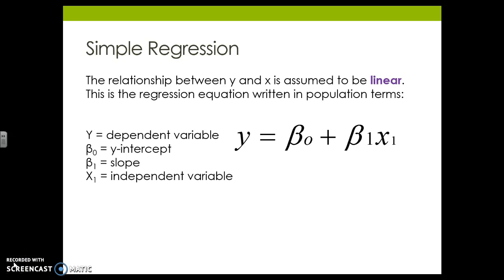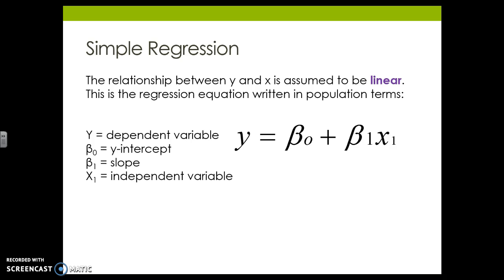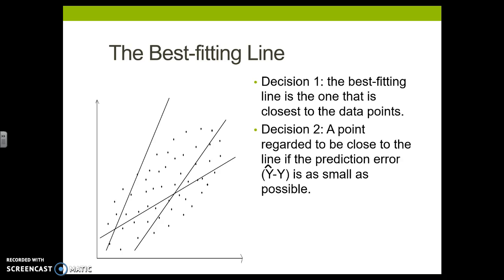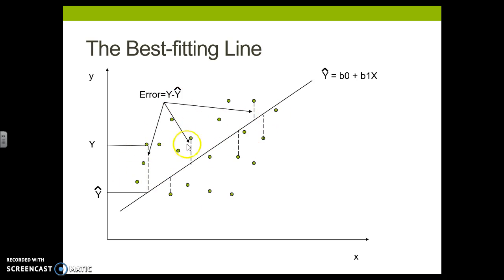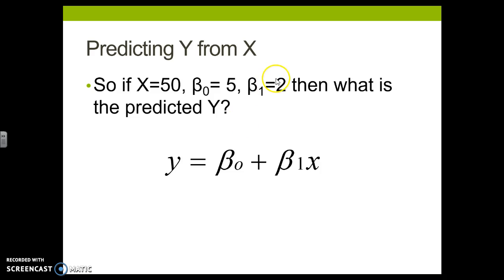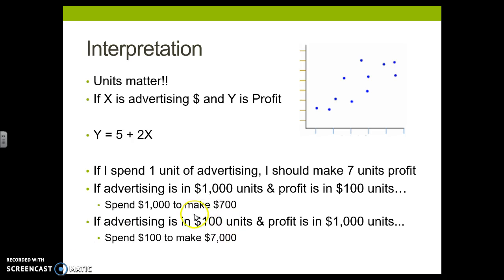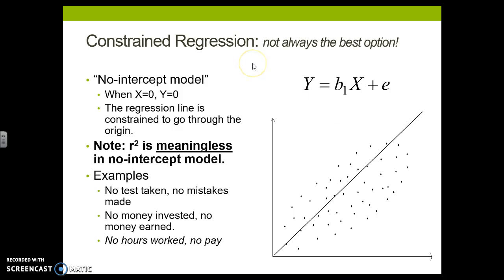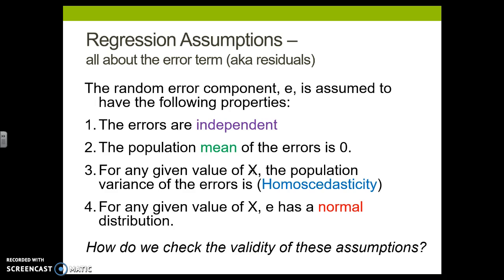Simple Regression REVIEW